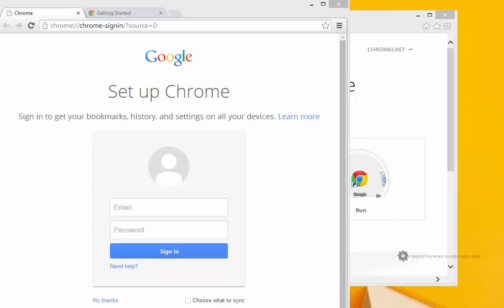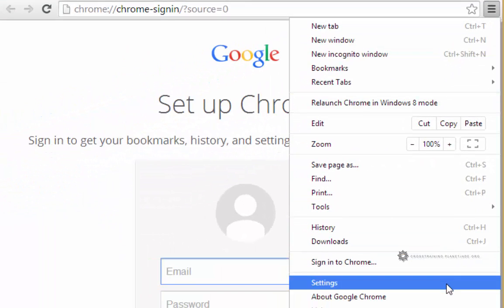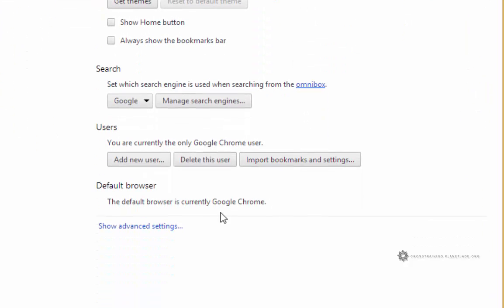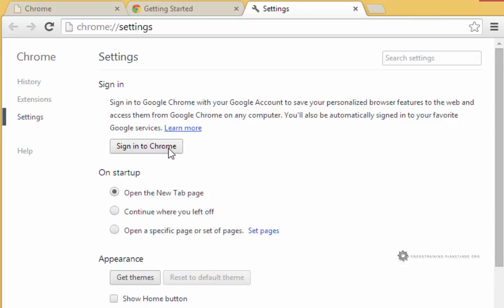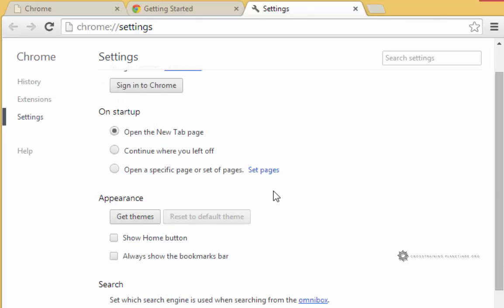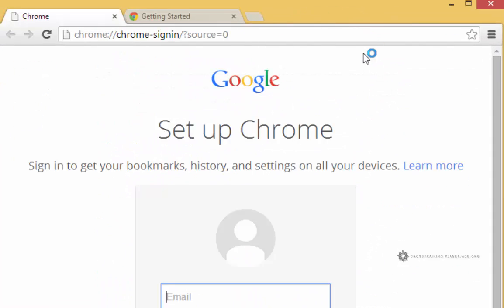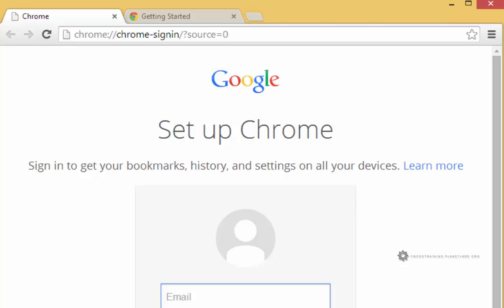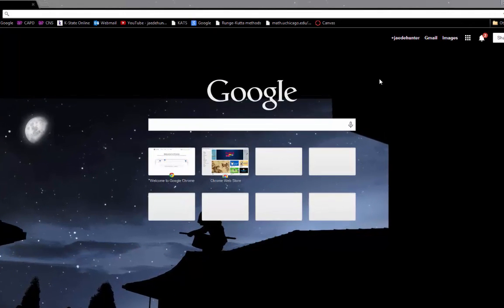6.2.2 Configure Google Chrome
How to configure Google Chrome